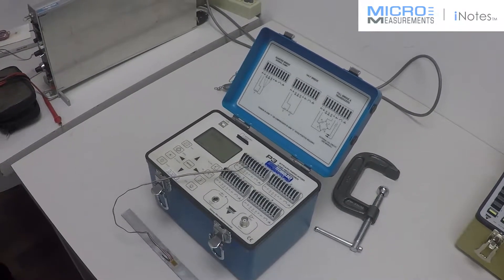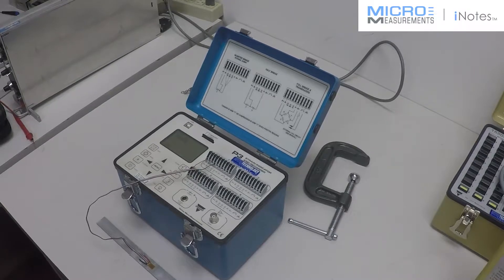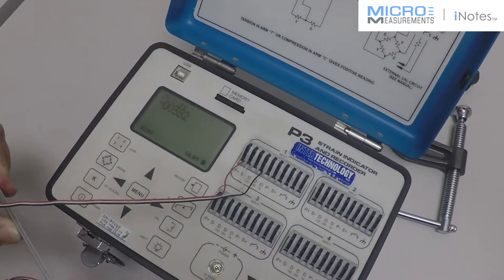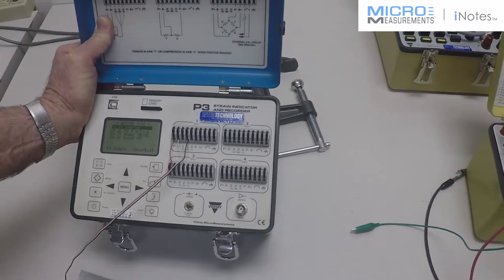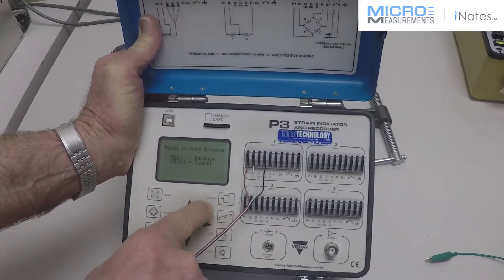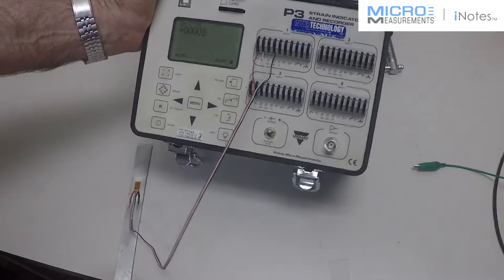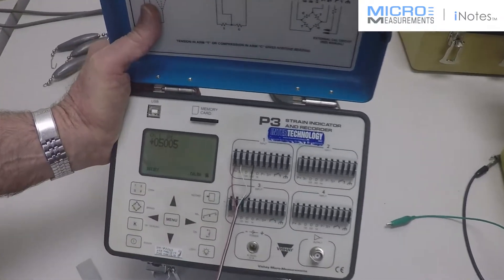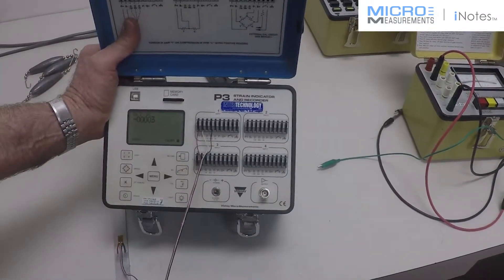Strain Data Logger - The Blue Box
In stress analysis, a blue box is a device which can be viewed in terms of its inputs ( sensors) and outputs ( measurements ) , with only basic knowledge about strain gage sensors.

Need a static strain measuring data logger that is highly accurate, accepts any Wheatstone bridge configuration, 120- 350- and 1000-ohm resistors built-in, has four measurement channels, on-board recording and display, USB interface to a computer, and can accept any strain gage or mV/V sensor input?

Micro-Measurements P3 Strain Indicator and Recorder packs a lot of capability into a small, portable package!  In this video, our colleagues from Intertechnology, show what a P3 can do.